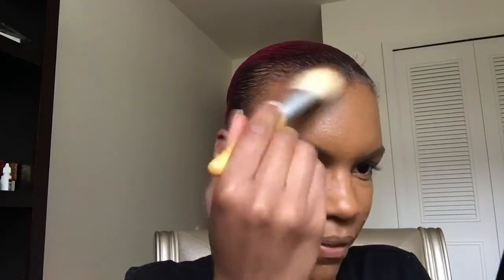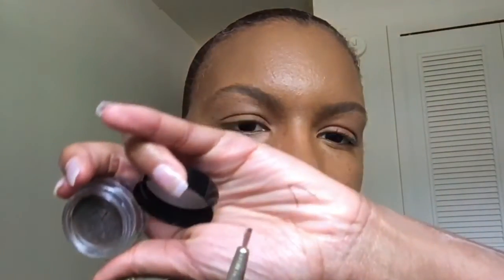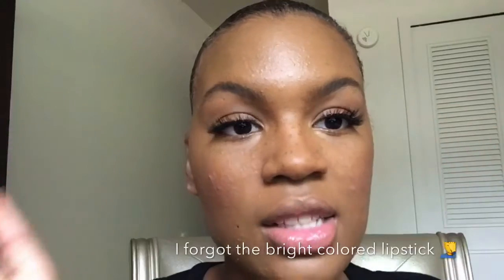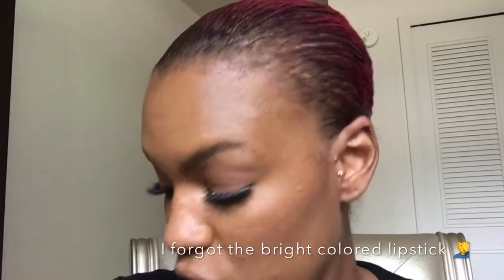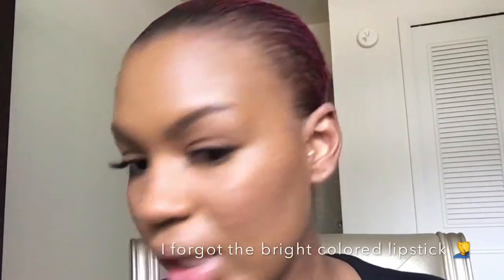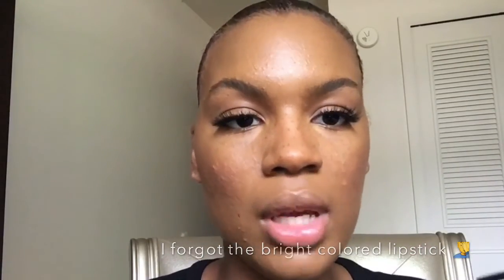Clean Everyday Makeup | Makeup Tutorial Faux Freckles | Acne Safe Makeup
Here's a quick "How to" faux freckles using an eyebrow pencil. Let me know how you're liking my fresh skin like makeup with faux freckles?! This look is also great for acne prone skin that doesn’t overemphasize the problem area

Products used:
Mac Pro longwear concealer: nc45
Aj crimson foundation: 4.5 & 3 (highlight)
Danessa Myricks evolution powder: 01
Ardell studio lashes: 213
L’Oreal infallible lipgloss: 815
Mac Blush: burnt pepper
Mac: gold deposit & beaming blush
Urban decay mascara: perversion
Cover girl queen collection bronzer: brown bronzer

Remember it’s not makeup that makes you beautiful, it’s you that makes you beautiful!